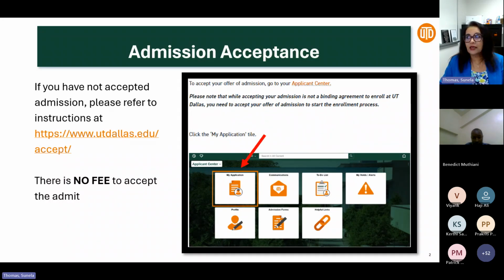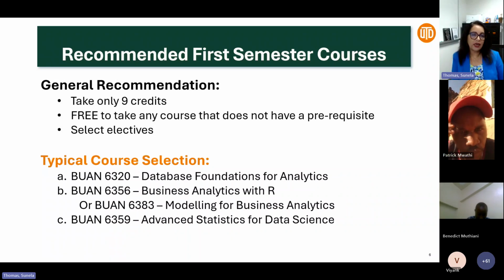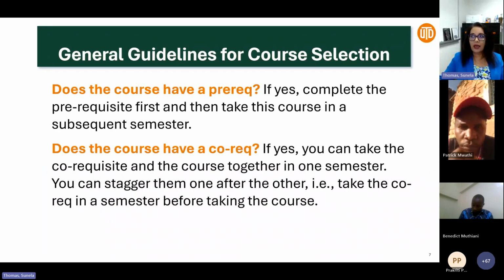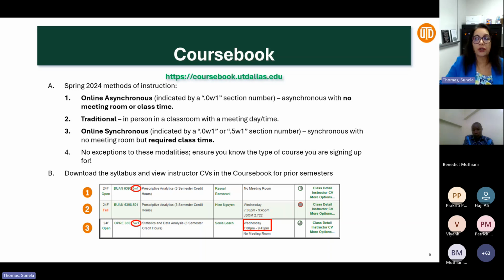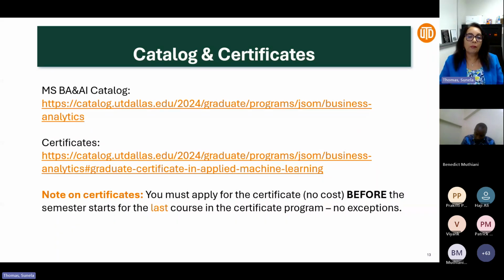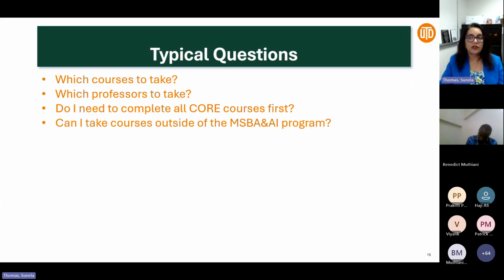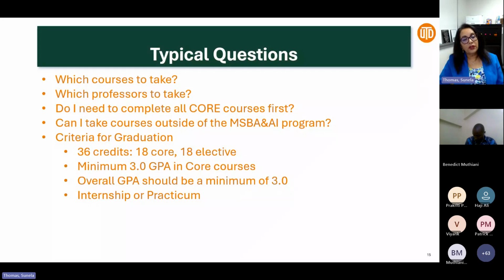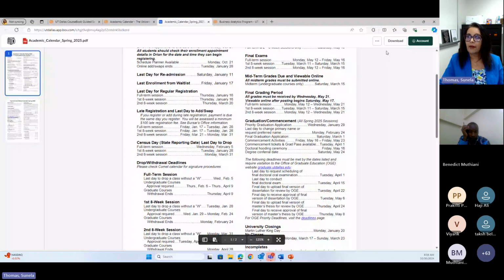Spring 2025 New MSBA&AI Flex Student Enrollment Webinar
Welcome to the official YouTube channel of The Naveen Jindal School of Management at The University of Texas at Dallas. We provide insights into our globally recognized business programs, student life, and the academic excellence that defines JSOM. Whether you're exploring our MBA programs, interested in business research, or looking to learn more about our vibrant campus community, this is the place to be.